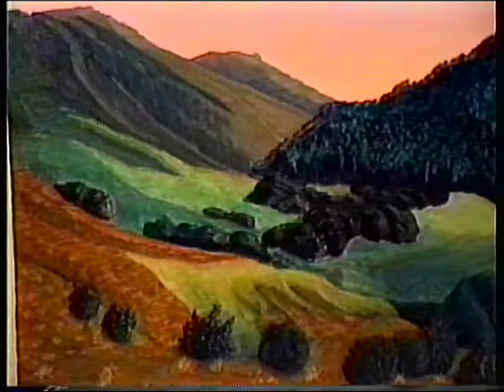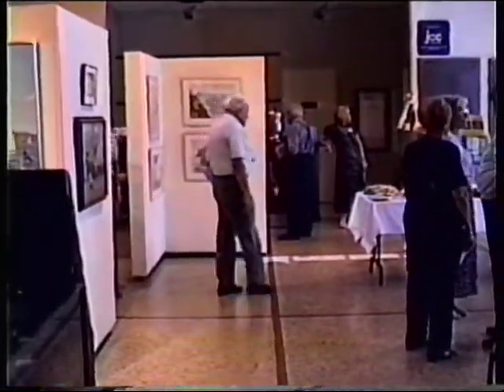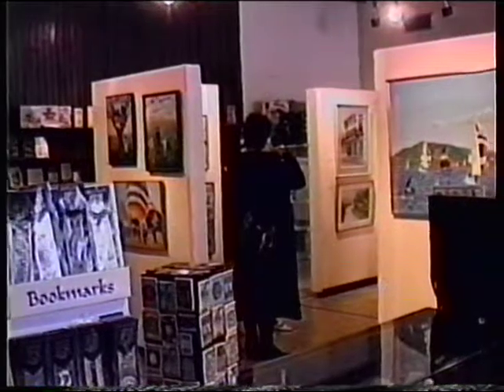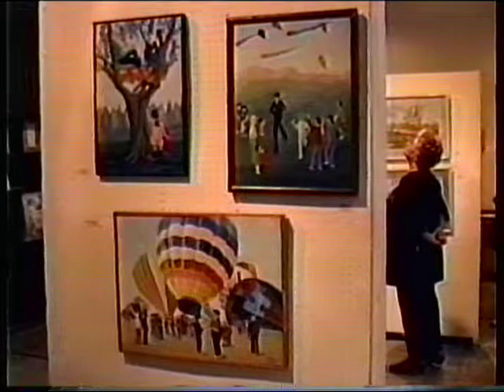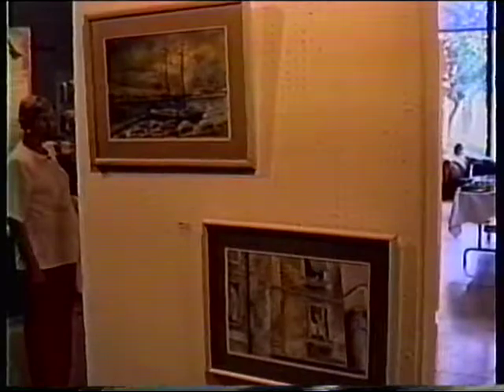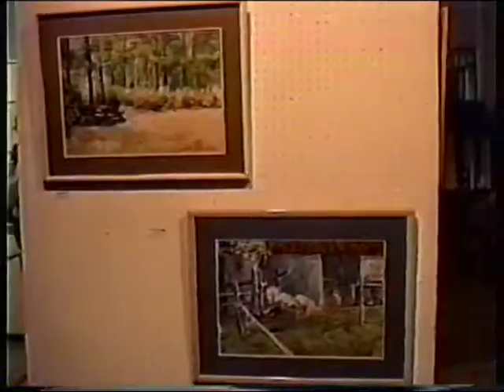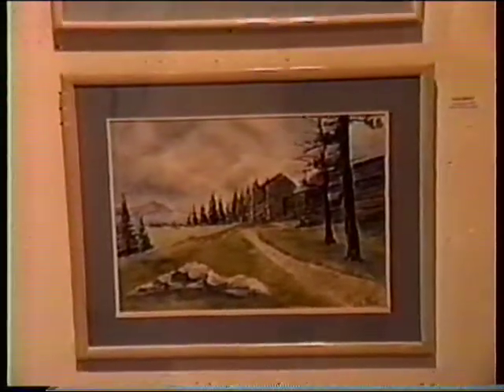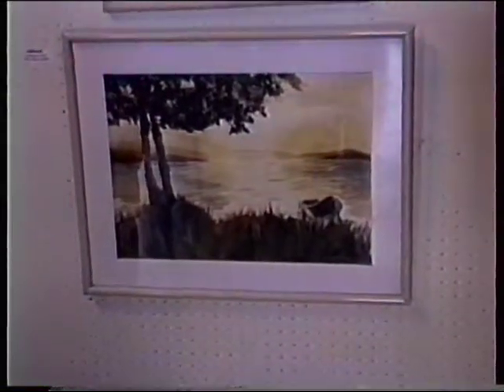1995-09-18 Kate Pedigo and Walter Allison Art Show